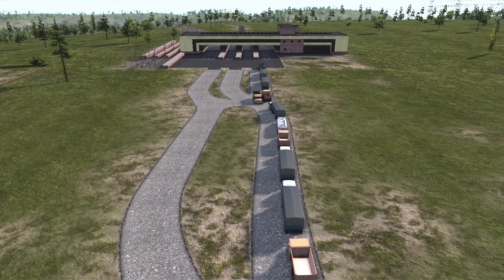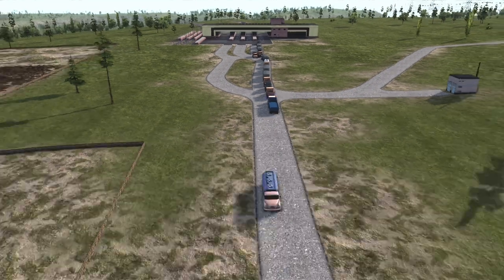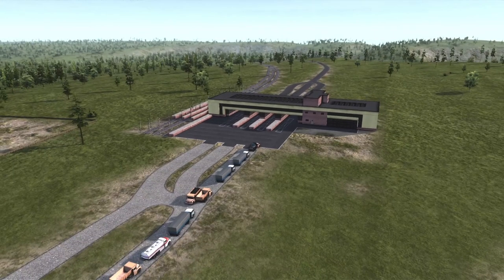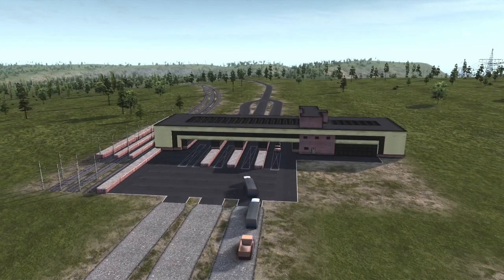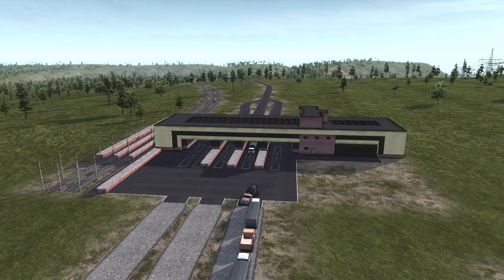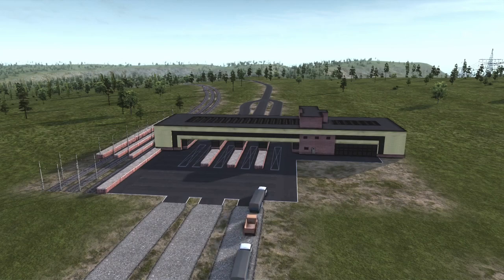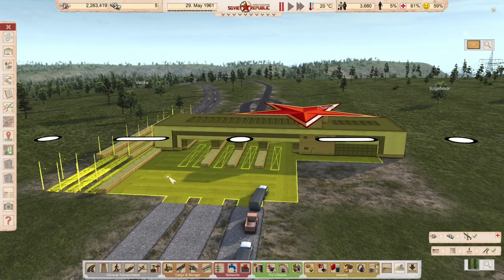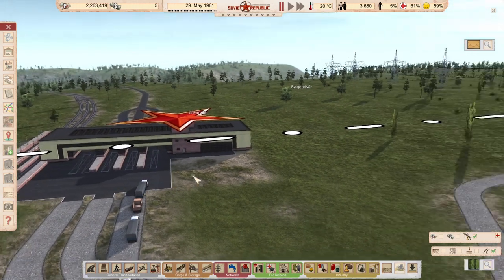Workers & Resources Improving the Customs House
In this video I explain how to improve your Customs Houses and other buildings on the border, how to replace the vanilla buildings and I show how to use my mod in the Steam Workshop: